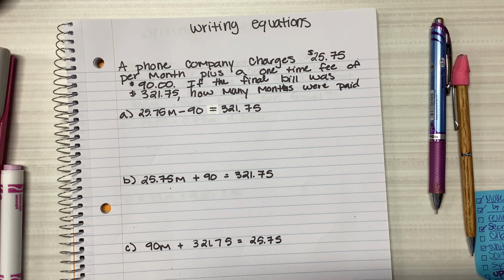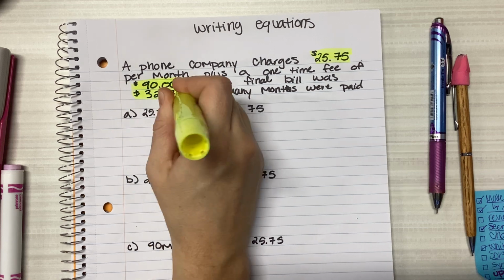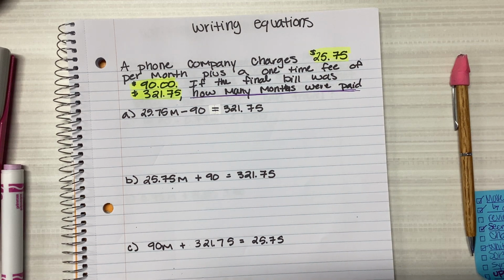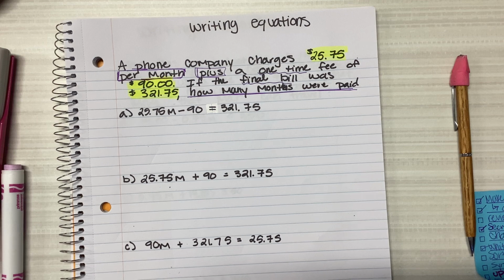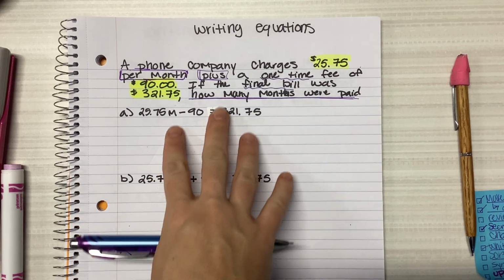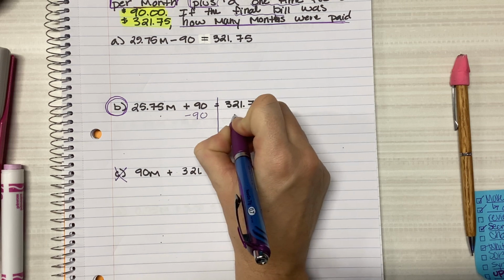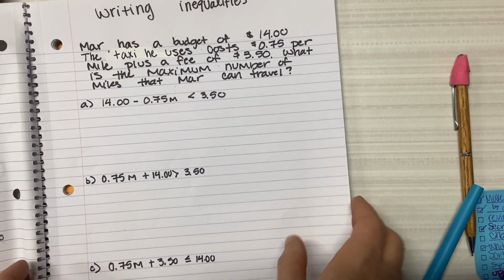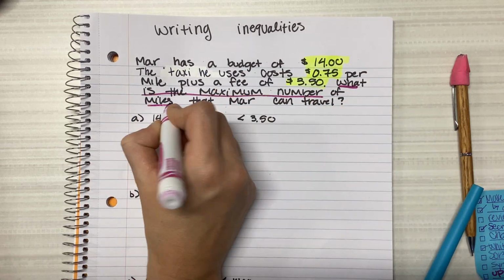Finals review - Writing Equations & Inequalities